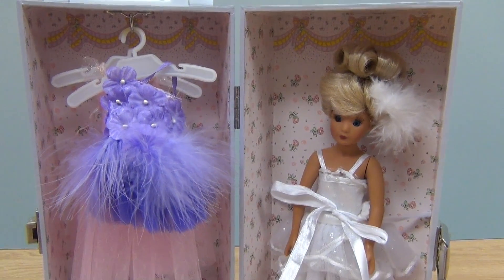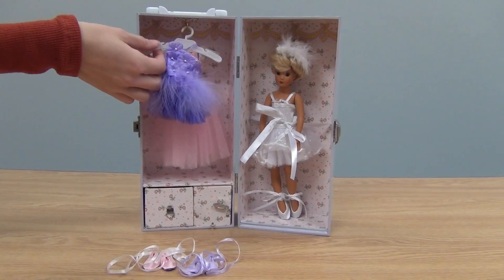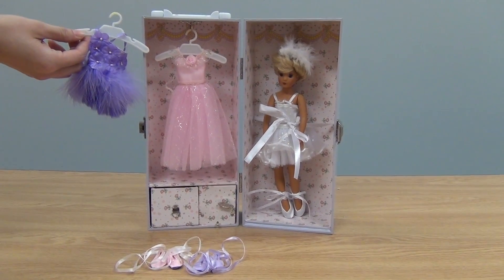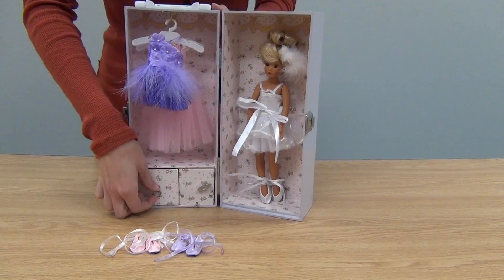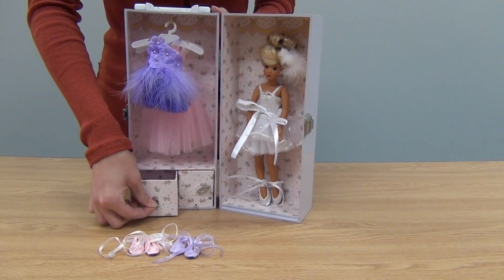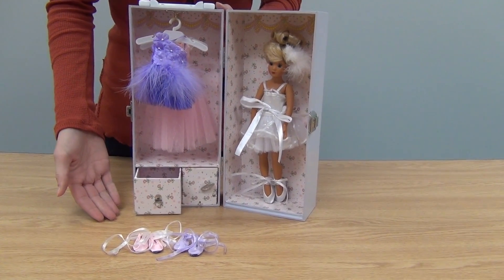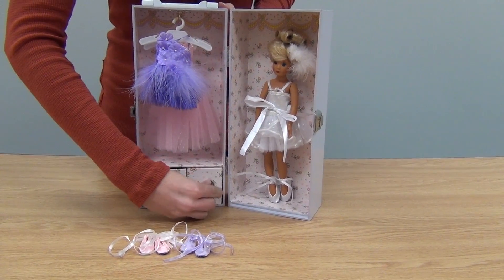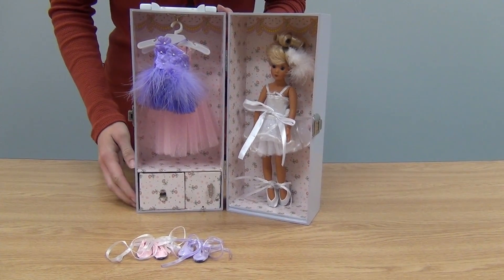On-Tour Musical Ballerina from CP Toys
* Ages 5 yrs. +
* 14 pc. set
* Doll is 11" H. with jointed arms and legs
* 5 1/2" sq. x 12" H. trunk has a music box
* Includes 3 costumes